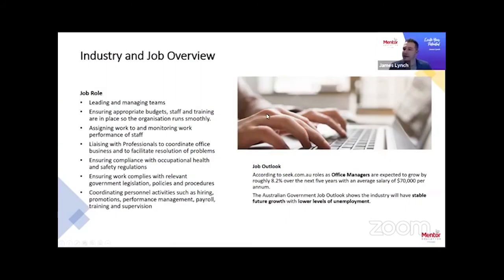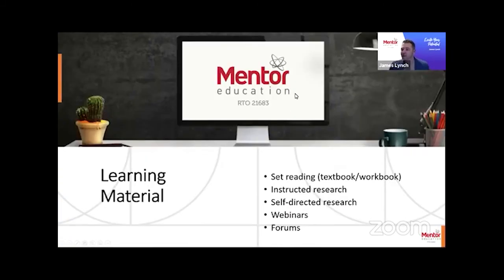Learning Materials - Dual Diploma of Business and Diploma of Leadership and Management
Learning Materials covered by Mentor Education's Chief Executive Officer, Iona McKimmie.

The Dual - BSB50215 Diploma of Business and BSB51918 - Diploma of Leadership and Management qualification caters to individuals working, or aiming to work as team leaders, senior managers, project officers, and those in general management roles. The course is also ideal for those seeking to or who already own and/or operate small businesses.

Covering a diverse range of business, leadership, and management subjects, this dual qualification includes units of study in:

Emotional intelligence
Continuous improvement
Financial activity reporting
Risk management
Project work
Develop workplace policy and procedures for sustainability

Mentor Education’s Dual BSB50215 Diploma of Business and BSB51918 Diploma of Leadership and Management course is a nationally recognised qualification, complying with the AQF standard and ASQA standards for Registered Training Organisations.